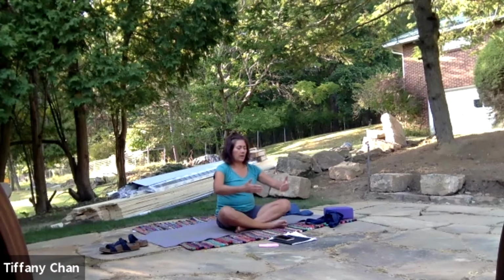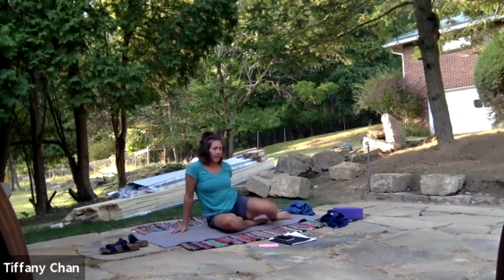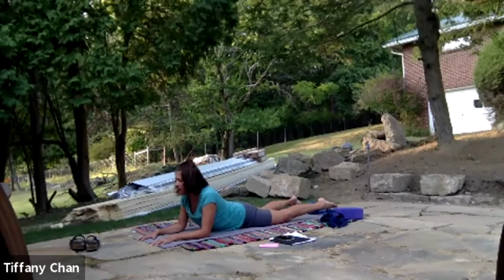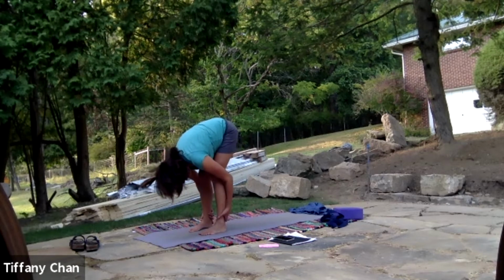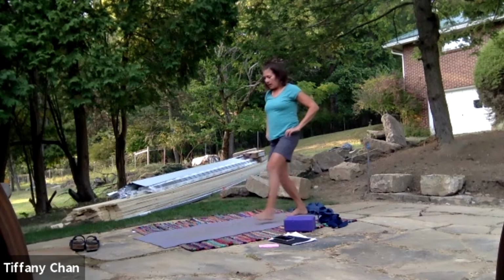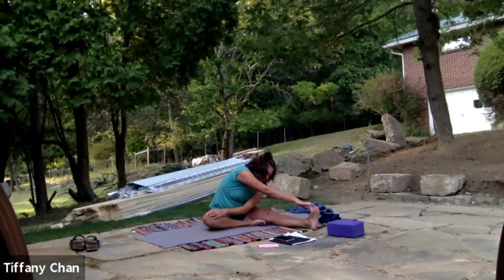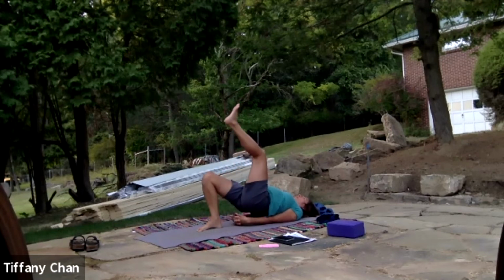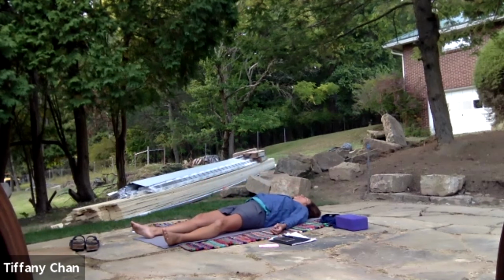Sept 23, 2020 Self Care Inquiry All Levels Yoga